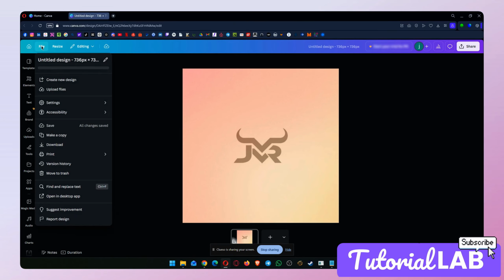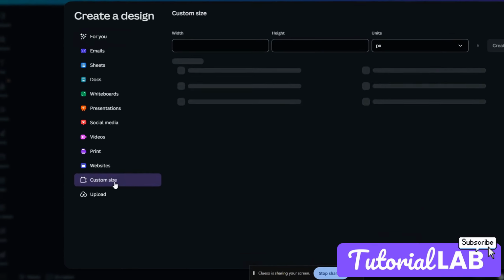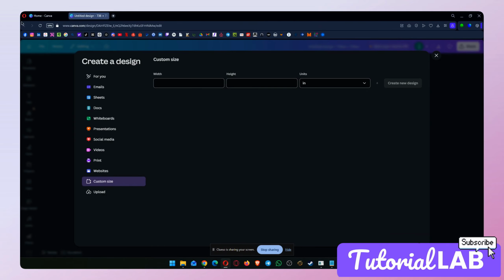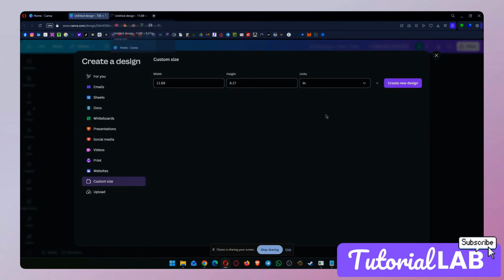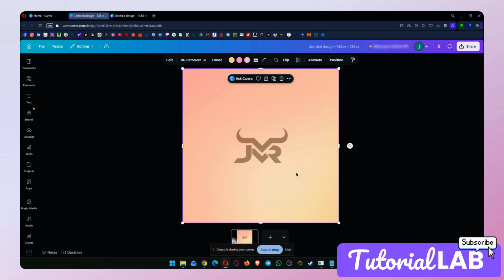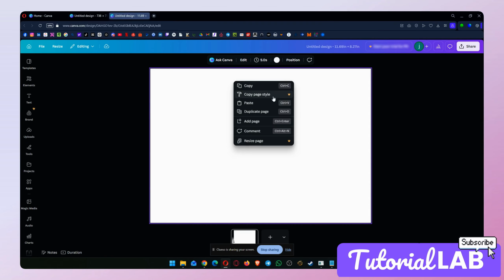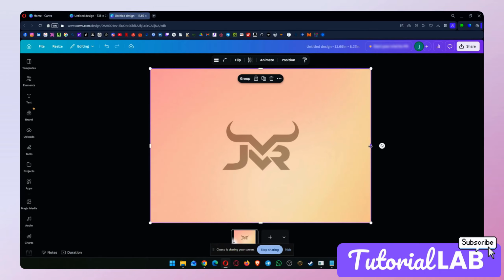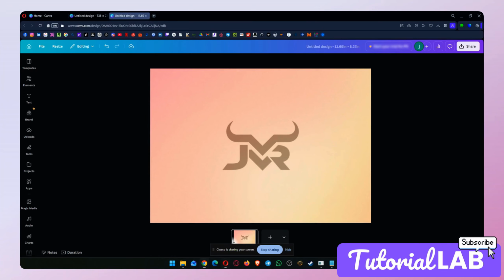How To Change Page Size In Canva No Pro Version Needed (Step By Step)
How To Change Page Size In Canva No Pro Version Needed

Hello everyone! In this video, I’ll show you exactly "How To Change Page Size In Canva No Pro Version Needed" so you can adjust your designs even if you’re using the free plan.

We’ll go step by step through "change page size canva free" and show you how to create a new design using custom dimensions. You’ll learn how to work around limitations of "canva resize without pro" by using the duplicate method or starting with "custom dimensions canva" from the beginning. We’ll also cover simple tips to help you adjust layouts so your design still looks clean and properly aligned after resizing.

By the end of this tutorial, you’ll confidently know how to change page size in Canva without Pro, giving you more flexibility when creating designs on the free version.